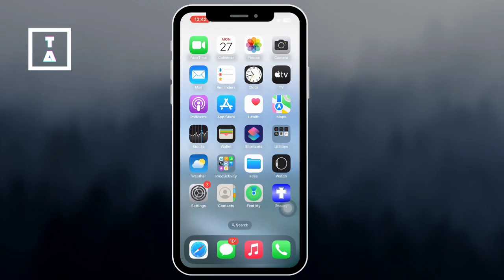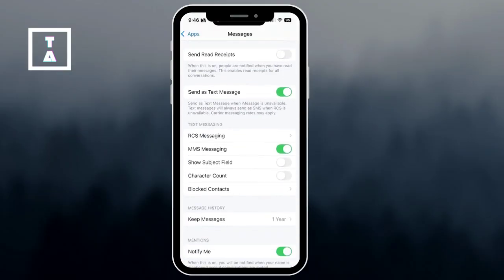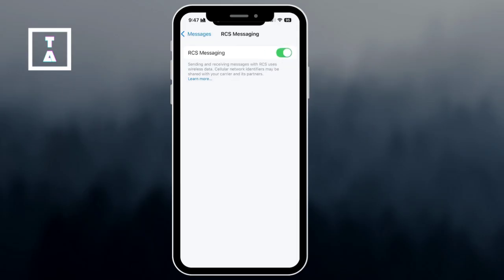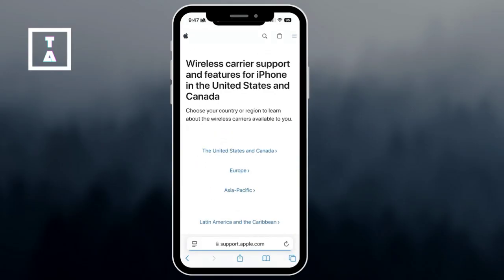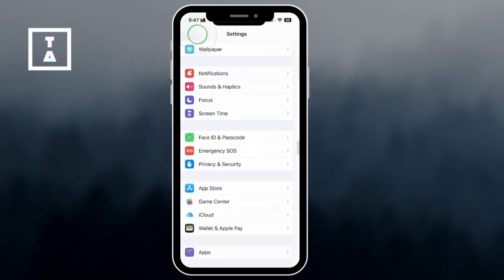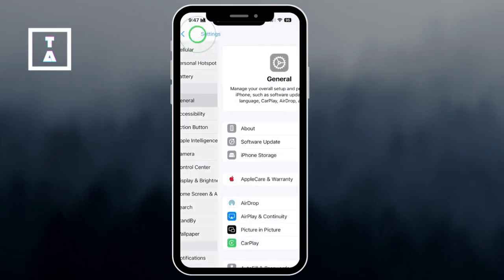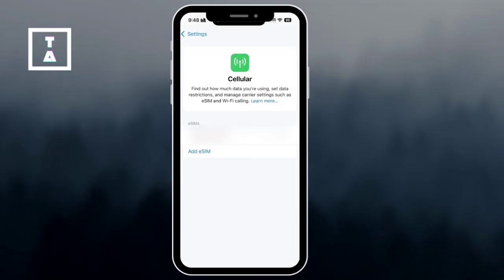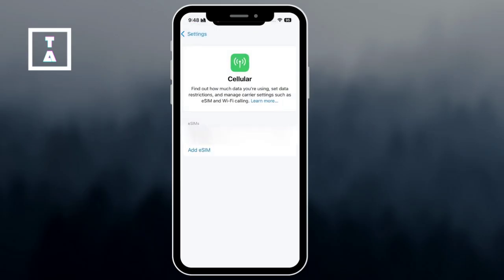How To Fix RCS Messaging Not Working On iPhone in SECONDS!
Are you experiencing issues with RCS messaging on your iPhone? You're not alone! Many users encounter problems getting RCS chat features to work smoothly. This comprehensive guide will walk you through the most effective troubleshooting steps and solutions to fix RCS messaging not working on your iPhone.

Whether it's a settings glitch, a network issue, or something else entirely, we've got you covered. Learn how to diagnose and resolve common RCS problems so you can enjoy enhanced messaging with Android users, complete with read receipts, typing indicators, and higher-quality media sharing.

*   **Checking RCS Settings:** Ensure RCS chat features are properly enabled.
*   **Software Updates:** Why keeping your iOS up-to-date is crucial for new features like RCS.
*   **Network Connection:** Troubleshooting Wi-Fi and Cellular data issues affecting RCS.
*   **Carrier Settings:** How to check if your carrier supports RCS on iPhone and update carrier settings.
*   **Restarting Your iPhone:** The classic fix for many software glitches.
*   **Resetting Network Settings:** A deeper dive into resolving connectivity problems.
*   **Understanding Common RCS Errors:** What to look for and how to respond.

Don't let messaging frustrations ruin your day. Follow these simple steps and get your iPhone's RCS working perfectly!